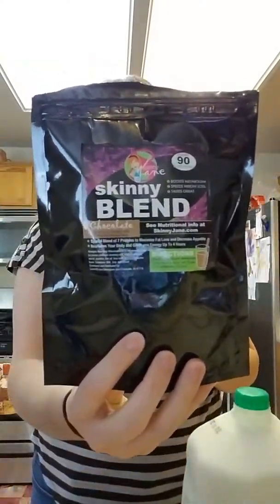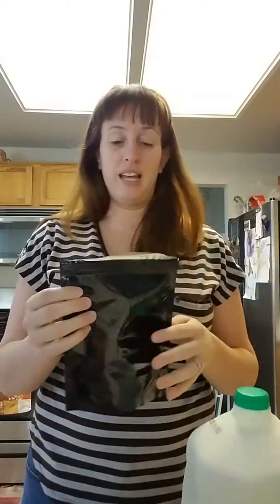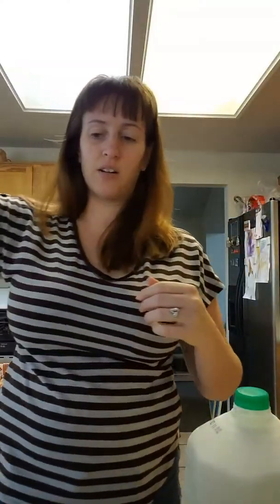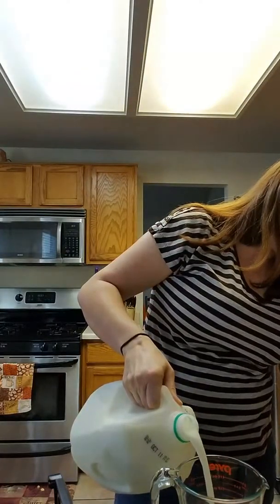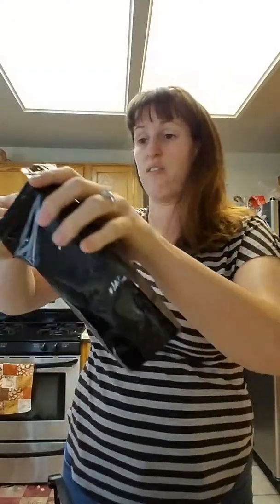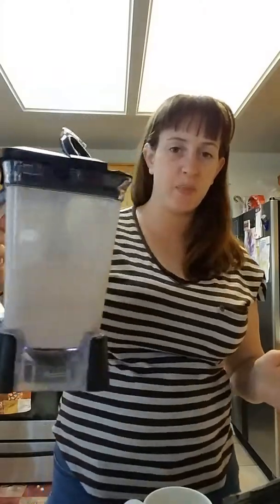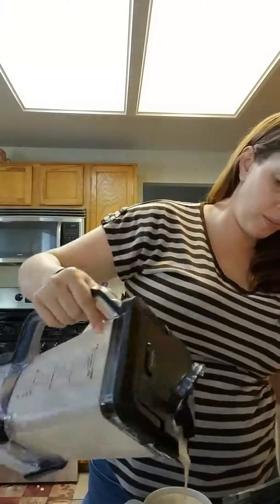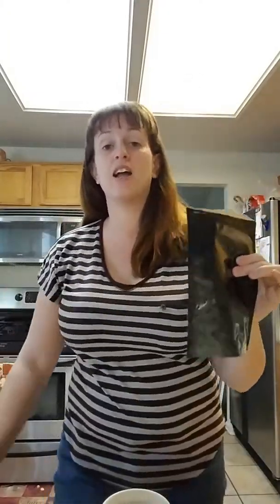Skinny Jane Chocolate protein shake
Where can you get your Skinny Jane?